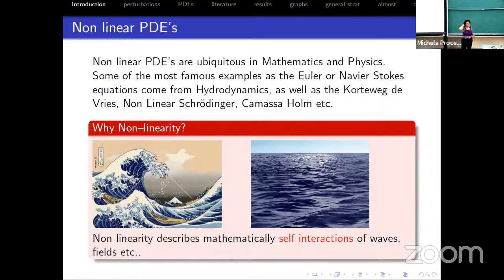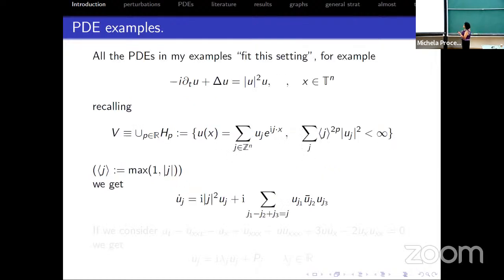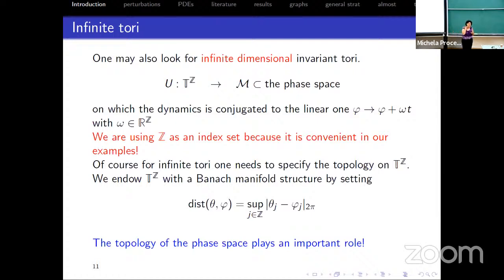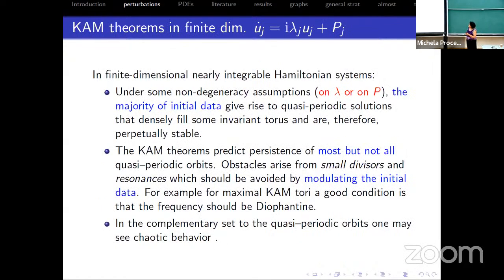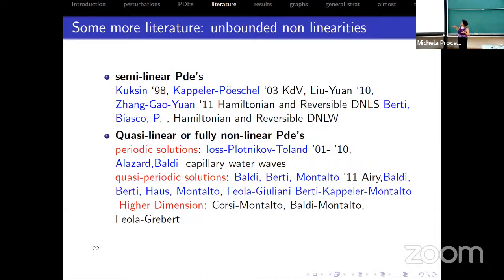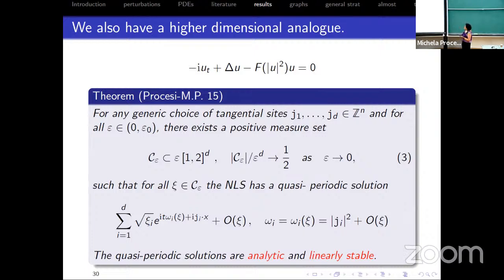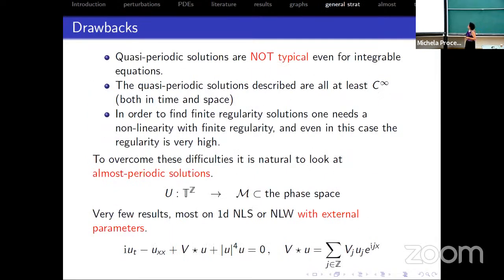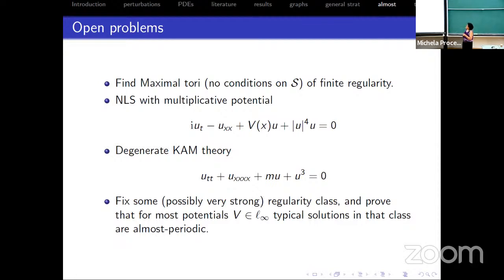Michela Procesi: Stability and recursive solutions in Hamiltonian PDEs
In the context of Hamiltonian Partial Differential Equations on compact manifolds (mainly tori), I shall discuss the existence of special recursive solutions, close to an elliptic fixed point, which are superposition of oscillating motions, together with their stability/instability properties. One can envision such equations as chains of harmonic oscillators coupled by a small non-linearity, thus one expects a complicated interplay between chaotic and recursive phenomena due to resonances and small divisors, which are studied with methods from KAM theory. I shall concentrate mainly on the stability properties close to the fixed point as well as the existence and stability of quasi-periodic and almost-periodic solutions.